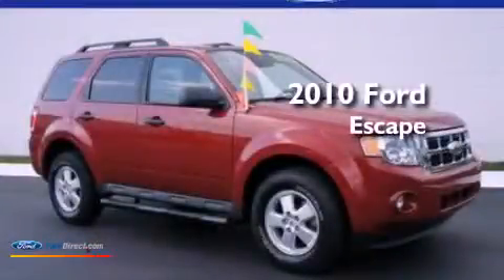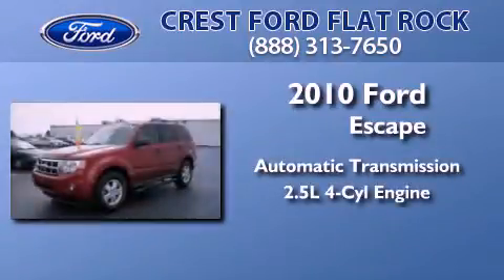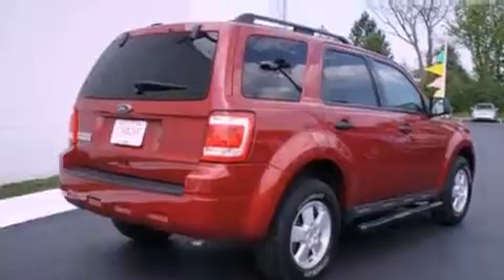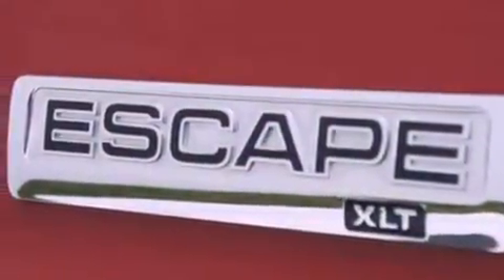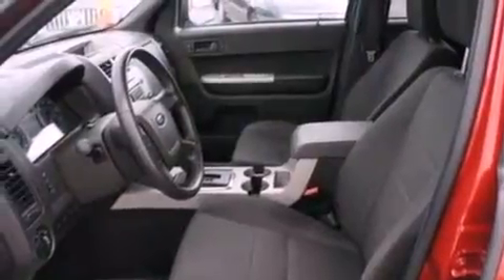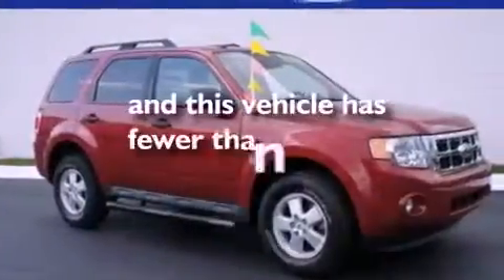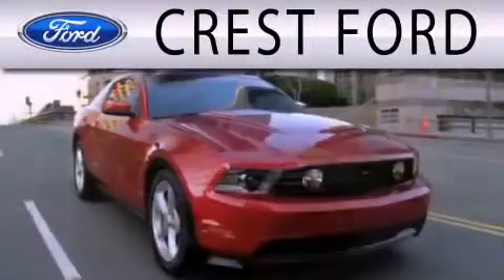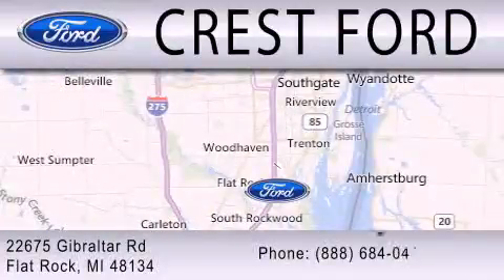2010 FORD ESCAPE Flat Rock MI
Year : 2010
 Make : FORD
 Model : ESCAPE
 Engine : 2.5L I4 16V MPFI DOHC
 Trans . : 6-SPEED AUTOMATIC
 Exterior : SANGRIA RED METALLIC
 Miles : 18,801
 Interior : CHARCOAL BLACK
 Stock : 11941P